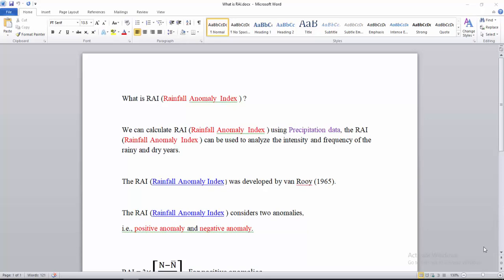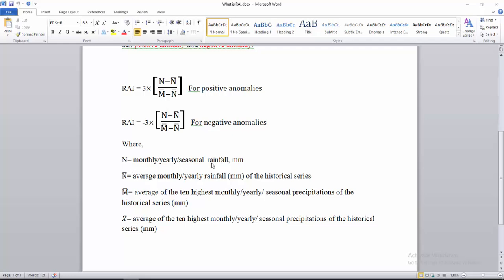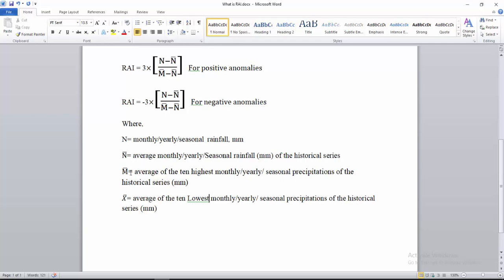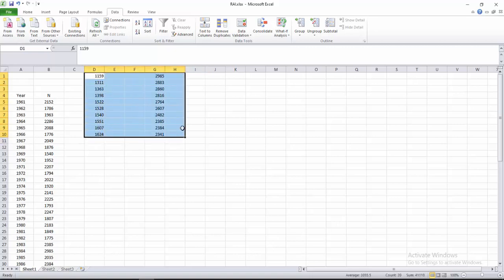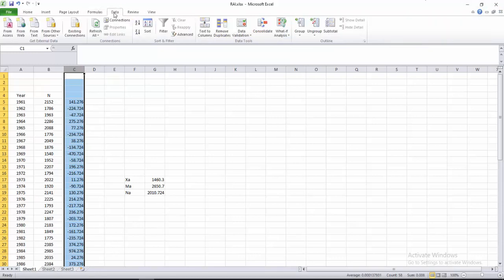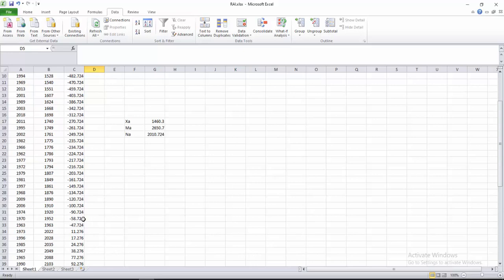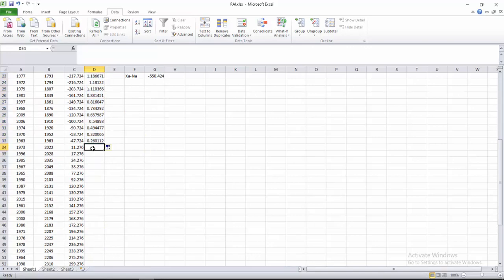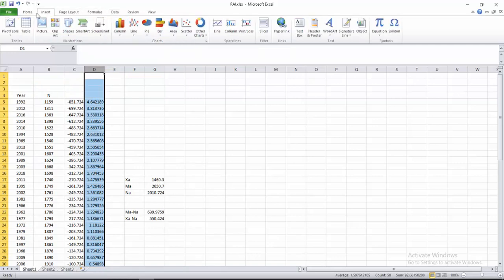How to calculate RAI (Rainfall Anomaly Index) using Excel Sheet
Rainfall Anomaly Index (RAI) calculation step by step procedure.

RAI is one of the major drought index and widely used to analyze the drought severity, intensity, and frequency. RAI has two anomalies: Positive anomalies and Negative anomalies. You can easily calculate RAI using the excel data sheet only and without using any other software. If you have any queries, leave a comment in the comment box below.

ArcMap
ArcGIS
ArcGIS error
How to solve ArcGIS error
ArcGIS desktop has encountered a serious application error
unable to continue
ArcGIS desktop
ArcGIS error solution
How to resolve ArcGIS error
ArcGIS tutorial
ArcGIS tutorial for beginners
arcgis pro
arcgis pro tutorial
arcgis online
arcgis online tutorial for beginners
arcgis basics
arcgis crack
arcgis course
arcgis create a map layout
arcgis coordinate transformation
arcgis download
arcgis software download
arcgis application
arcgis download free
arcgis esri
esri arcgis
arcgis free
arcgis georeferencing
arcgis hydrology
arcgis install
how to install arcgis
installation of arcgis
how to reinstall arcgis
how to install arcgis desktop crack version
how to install arcgis crack
qgis
arcgis shapefile
how to download shapefile
arcgis jobs
arcgis kml to shapefile
kml
kml to layer
arcgis kriging
arcgis license manager
arcgis legend
how to add legend in arcgis
how to edit legend in arcgis
how to insert horizontal legend in arcgis
horizontal legend
horizontal legend in arcgis
multiple data frame in arcgis
how to add multiple data frame in arcgis
multiple data frame with single legend
how to add single legend for multiple data frame
how to export data in arcgis
exporting excel data into arcgis
how to add excel data into arcmap
how to interpolate in arcgis
interpolation in arcgis
how to interpolate excel data in arcgis
idw interpolation
error in arcgis
error
resolve error
resolve error in arcgis
error solution
how to introduce grid
how to introduce grid in arcgis
grid in arcmap
how to add grid in arcmap
how to add latitude longitude
lat long in arcgis
how to introduce lat long in arcgis
how to edit lat long in arcgis
arcgis basemap
drought
SPEI data
arcgis zoom to layer
arcgis 10.7
arcgis 10.6
arcgis 10.3 tutorial full
mapping with arcmap
map
arcgis 10.7 tutorial
google earth
georefferencing
digitization in arcgis
NDVI
erdas
arcgis 3d modelling
arcgis 3d analyst
arcgis download windows 7
arcgis download windows 10
arcgis crack installation
multiple maps
arcgis drawing
arcgis full tutorial
how to add single legend in arcgis
single legend
how to create single legend in arcgis
how to create single legend for multiple maps in arcgis
single legend in arcgis
single legend for multiple maps